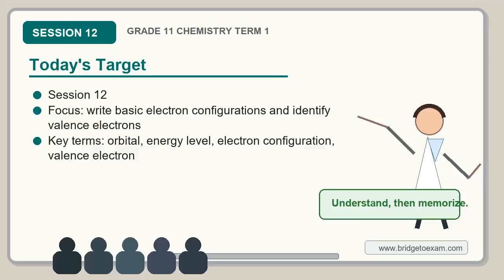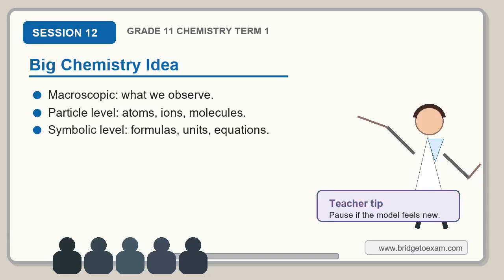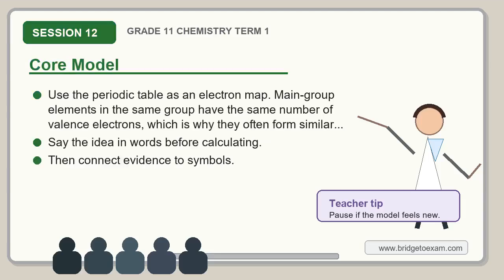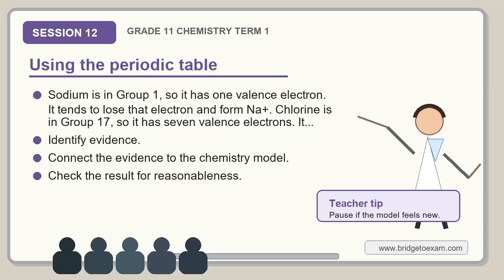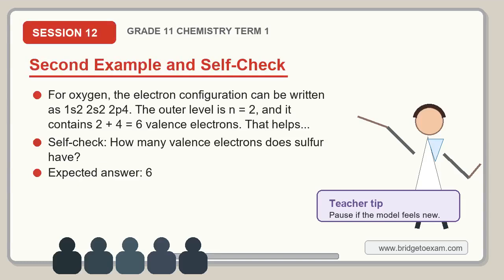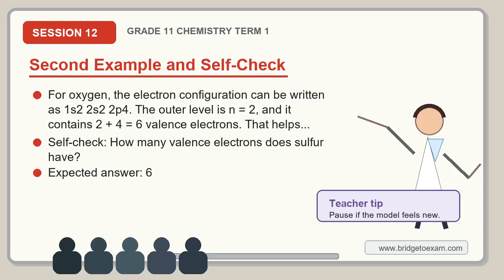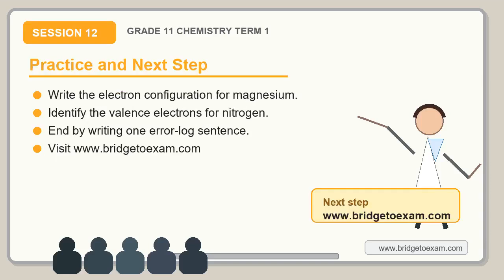12 Week 3, Session 12 Electron Configuration and Valence Electrons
"Week 3, Session 12: Electron Configuration and Valence Electrons

Session focus: write basic electron configurations and identify valence electrons.

Key terms: orbital, energy level, electron configuration, valence electron, octet

Practice after watching:
- Write the electron configuration for magnesium.
- Identify the valence electrons for nitrogen.
- Explain why sodium and potassium have similar chemical behavior.